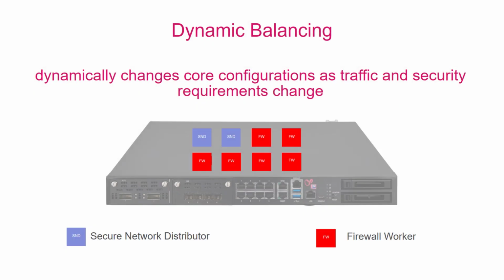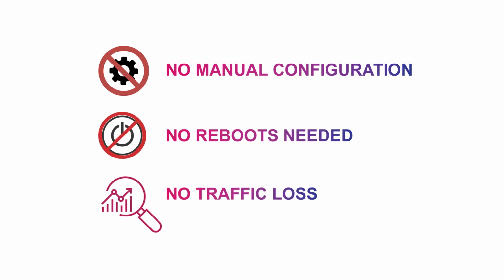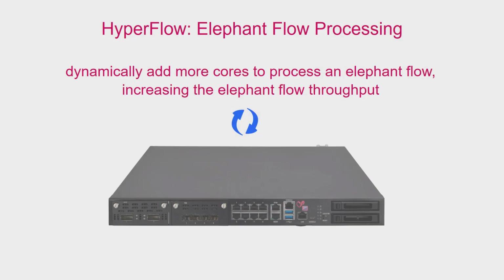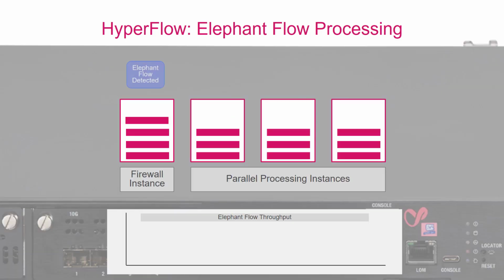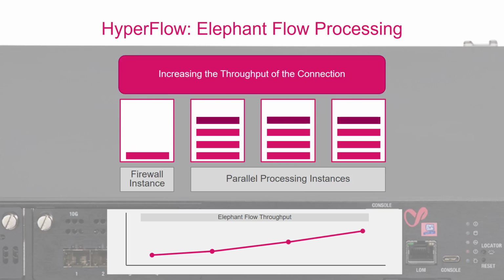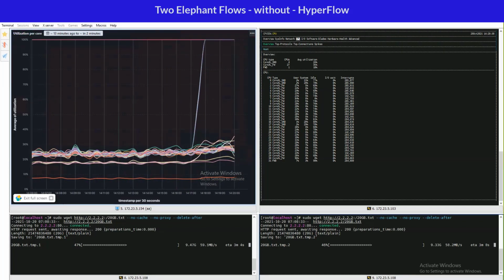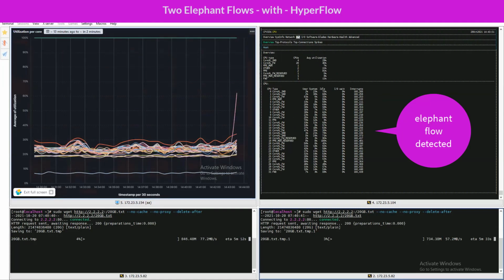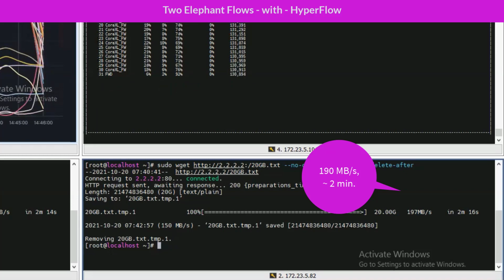HyperFlow Increases Large File Transfer Performance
Quantum HyperFlow delivers 3x times higher throughput for elephant flows (very long, high-bandwidth intensive connections). Firewalls automatically allocate more firewall CPU cores to process elephant flow connections upon detection.